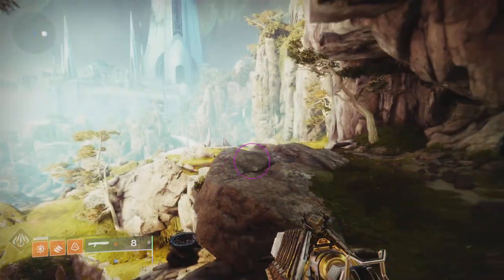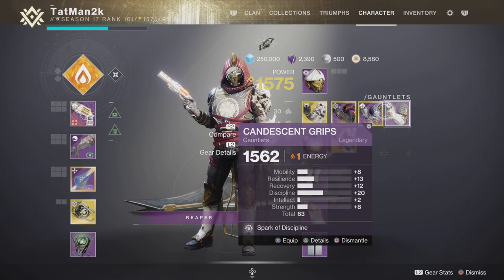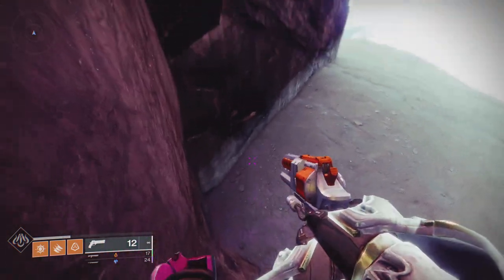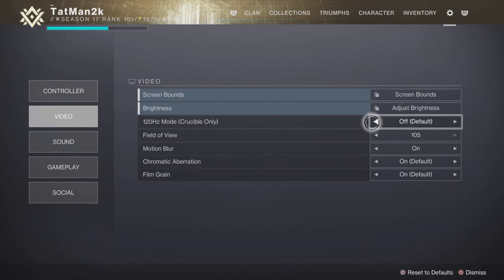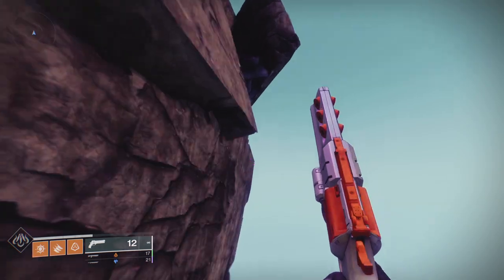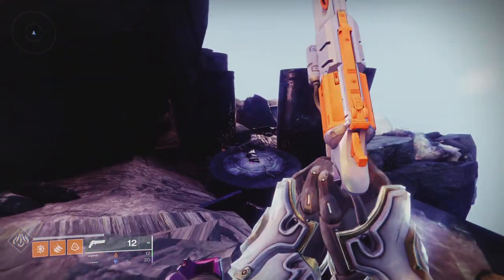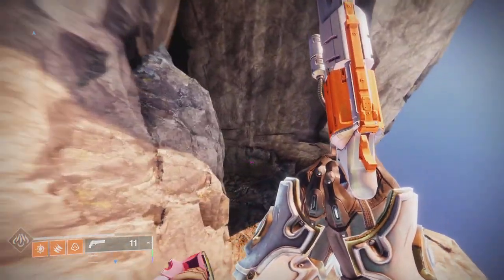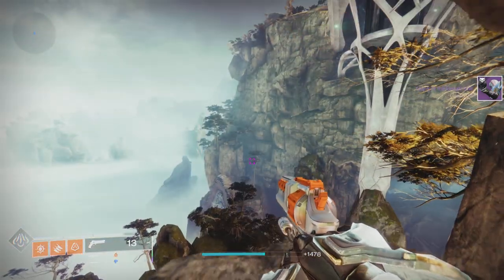How To Get Last Wish Loot Without Forsaken!!